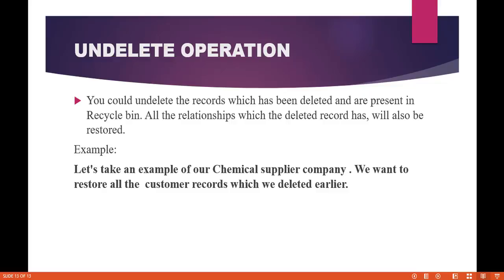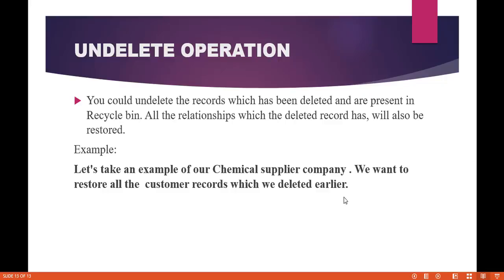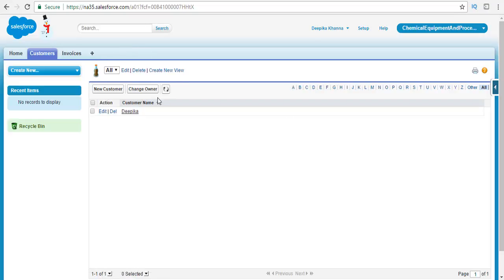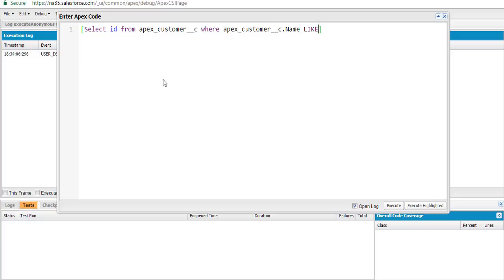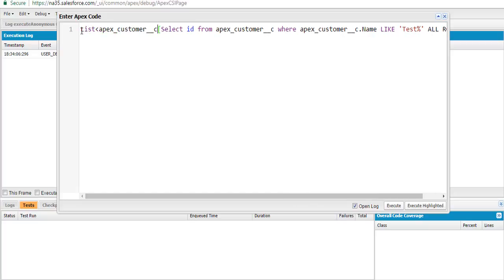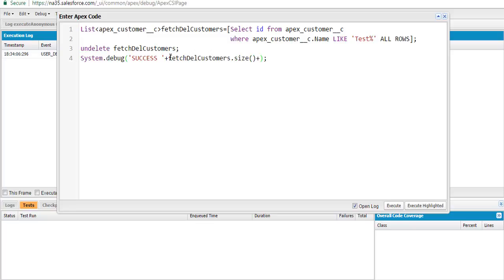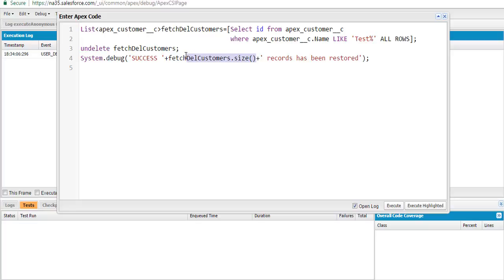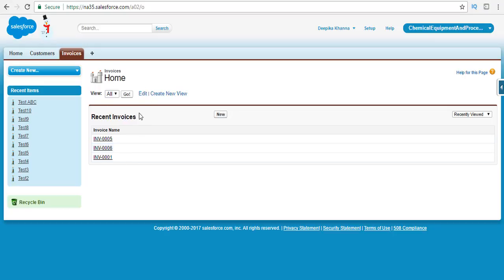Salesforce Platform Developer Training: undelete dml statement salesforce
salesforce platform developer 1 training
salesforce certification
salesforce training
sales force training
Salesforce Platform Developer Certification Training: Overview of the custom app
salesforce platform developer 1 dumps
salesforce course
salesforce app builder
certification salesforce
developer salesforce
salesforce online training
salesforce platform developer 1
salesforce adm 201
sfdc certification
salesforce certified platform developer i dumps
salesforce certified platform developer
salesforce com certification
certified salesforce administrator
salesforce administrator
salesforce platform developer
salesforce certification study guide
salesforce app builder certification dumps
salesforce certified app builder
salesforce developer training
salesforce certified platform developer i exam questions
salesforce dev 401
salesforce platform developer 1 questions
app builder salesforce
salesforce training online
salesforce exam
salesforce training material
salesforce certification dumps
salesforce certification exam
salesforce admin 201
salesforce certified developer
salesforce admin certification study guide
salesforce 401 certification
salesforce certificate
salesforce com administrator
salesforce developer 1 certification dumps
salesforce app builder exam questions
salesforce classes
salesforce app builder transition exam
salesforce certification 401
salesforce admin certification training
salesforce consultant certification
salesforce admin exam
salesforce app builder certification questions
app builder certification salesforce
salesforce crm training
platform app builder certification
salesforce platform developer 1 certification
salesforce app builder dumps
salesforce platform developer 1 certification dumps
salesforce certification courses
salesforce admin 201 training
salesforce training courses
salesforce app builder exam
salesforce com certified administrator
salesforce certified platform developer 1 dumps
salesforce training and certification
salesforce crm certification
salesforce developer certification dumps
salesforce certification classes
salesforce certification verification
platform developer 1 dumps
adm 201 certification
salesforce developer certification training
learn salesforce
salesforce developer 1
salesforce certified platform developer 1
list of salesforce certifications
dev 401
certified salesforce developer
salesforce certification questions
salesforce platform developer 2 dumps
training salesforce
salesforce platform app builder exam questions
salesforce certification registration
salesforce training classes
salesforce adm 201 practice exam
online salesforce training
sfdc training
salesforce app builder transition exam questions
salesforce developer
dev 401 certification
app builder exam
salesforce admin 201 certification
salesforce certified platform developer i questions